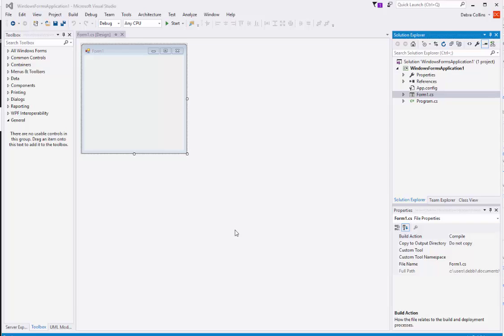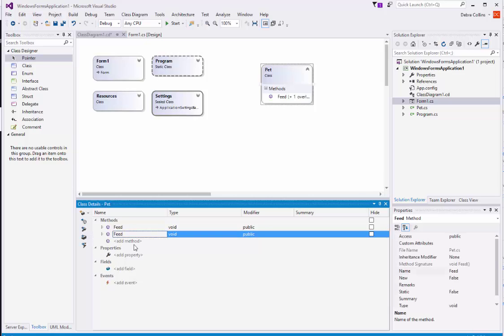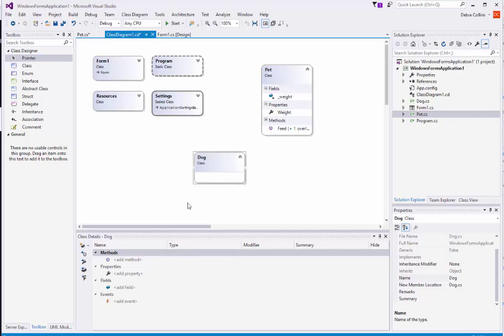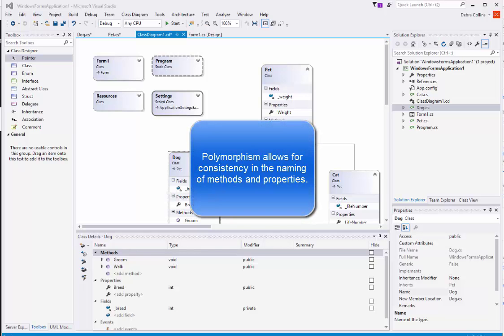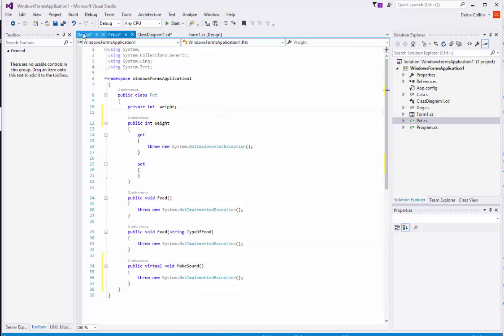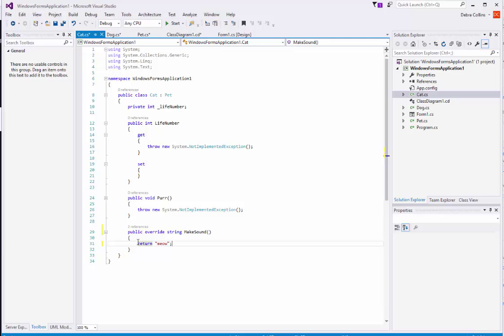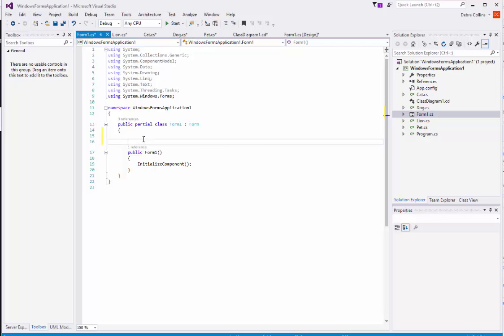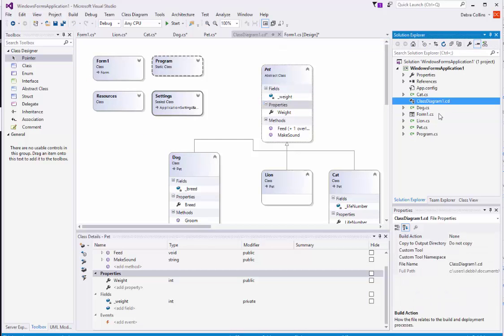Creating Classes Using Class Diagram View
The class diagram view in C# can be used to create a UML class diagram. In the process, some of the code will be generated for the class.